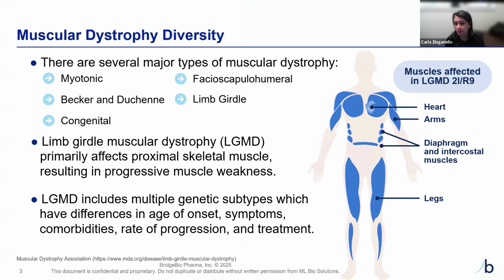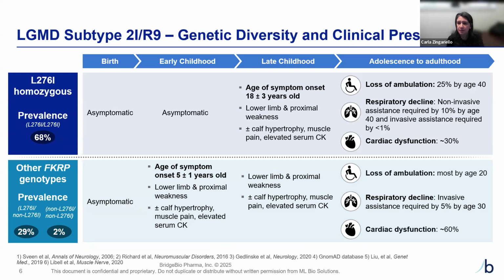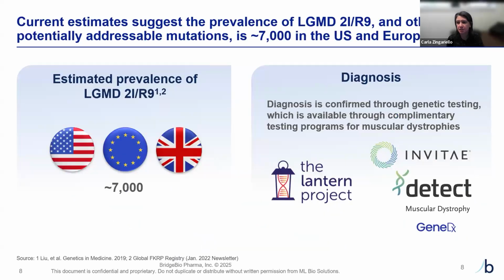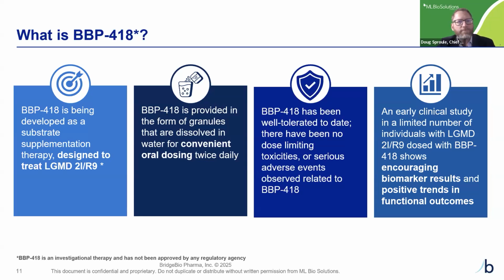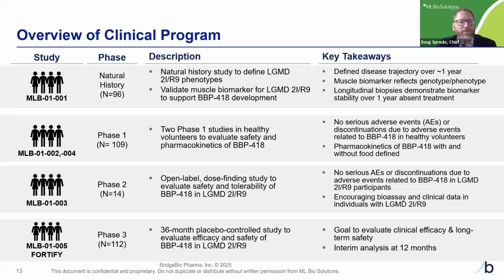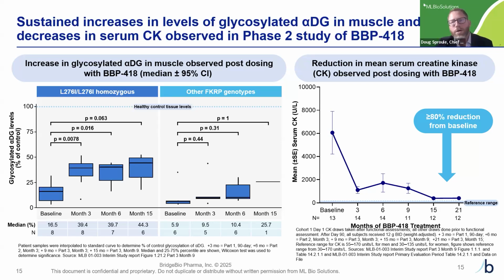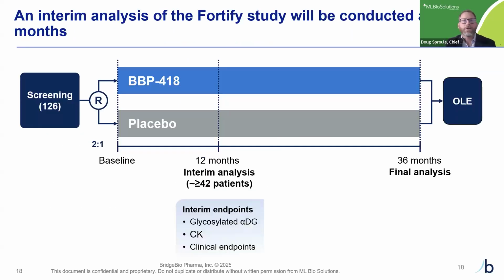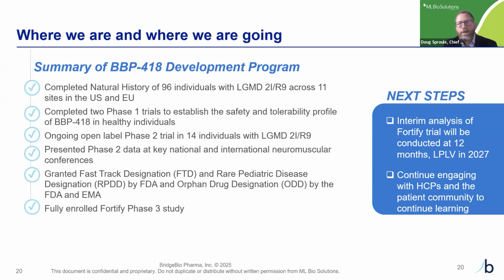LGMD2I R9 – Disease State Overview, Biomarkers, and BBP 418 Clinical Update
Join Carla Zingariello, DO (University of Florida) and Douglas Sproule, MD (CMO, ML BioSolutions) as they give an overview of LGMD2I/R9, discuss potential biomarkers of disease, and give an update on the BBP-418 clinical program.